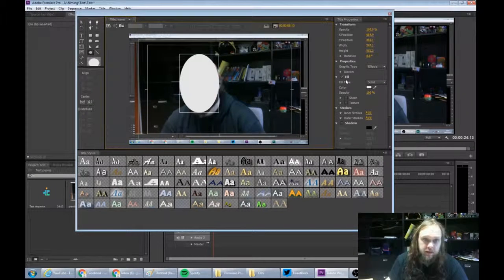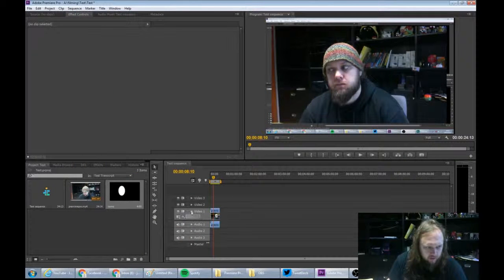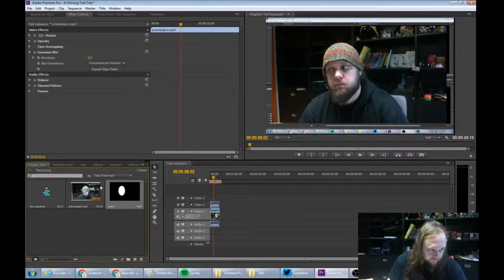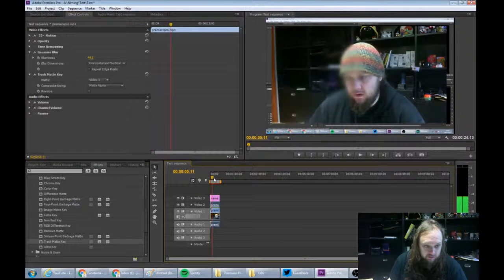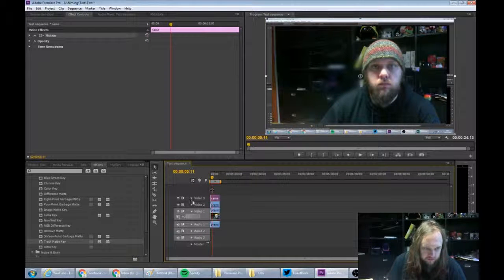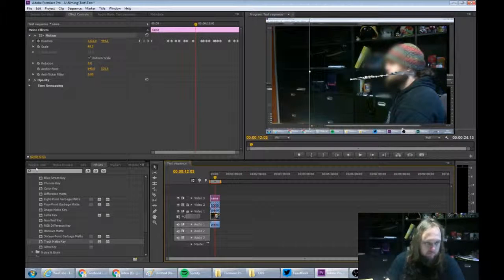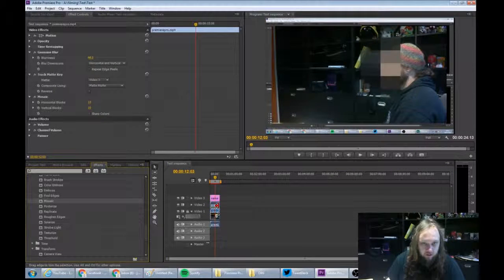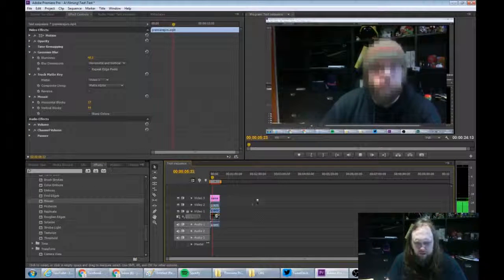How to Pixelate Faces Premiere Pro